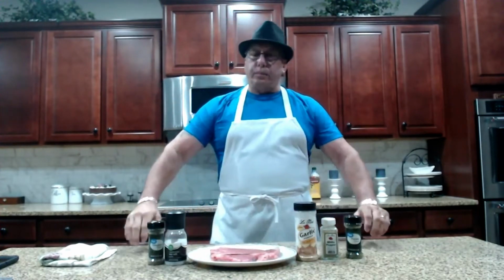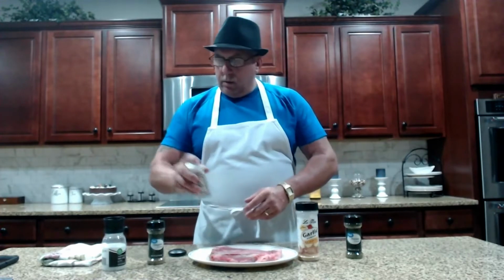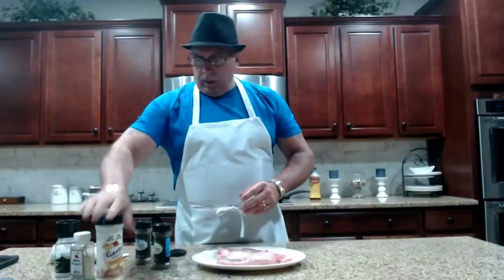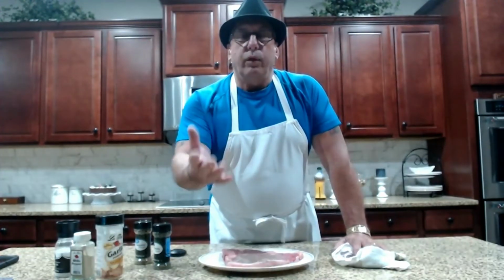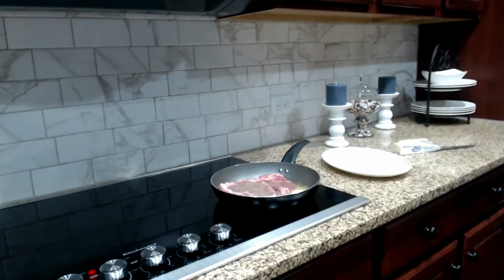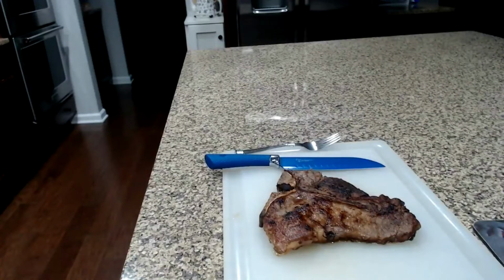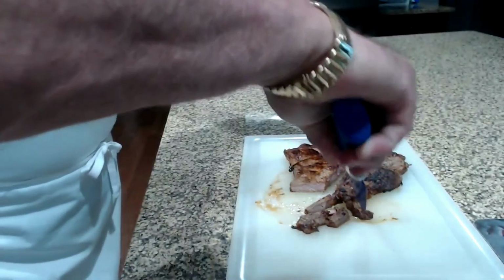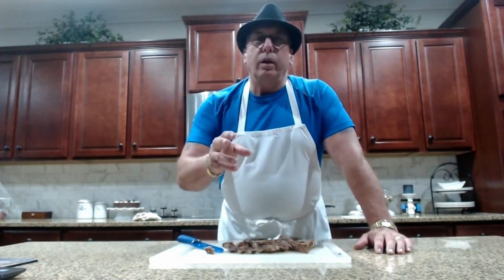HOW TO COOK TBONE STEAK FAST AND EASY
AWESOME TBONE STEAK MEAL